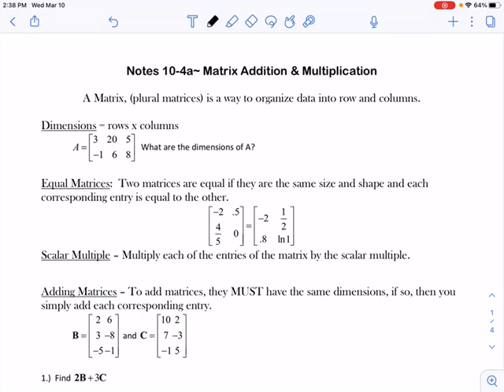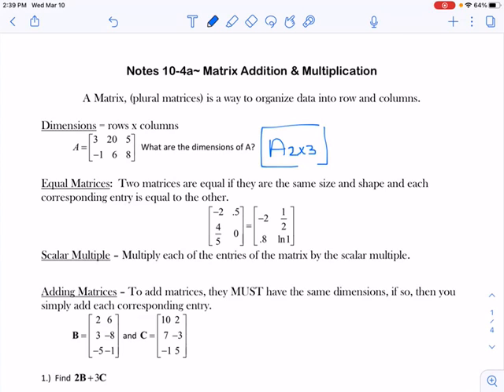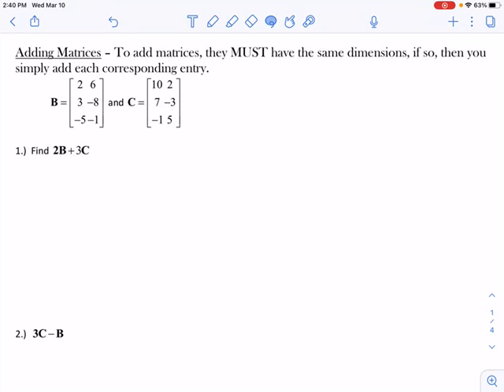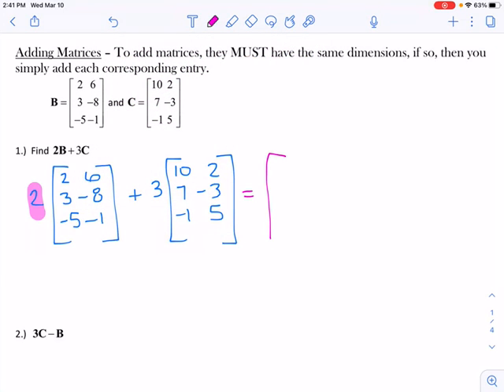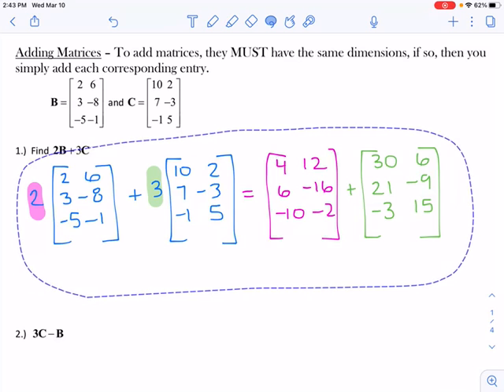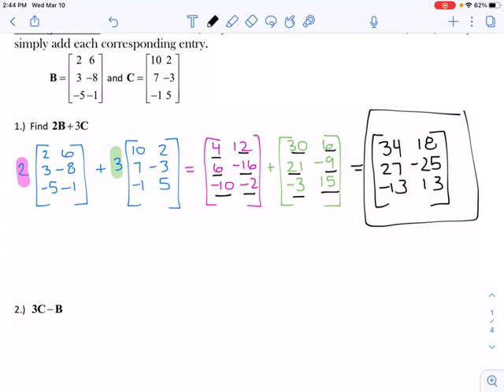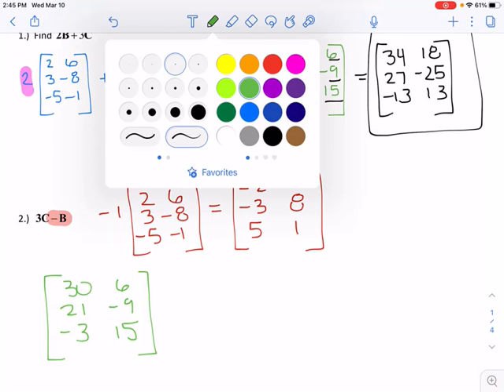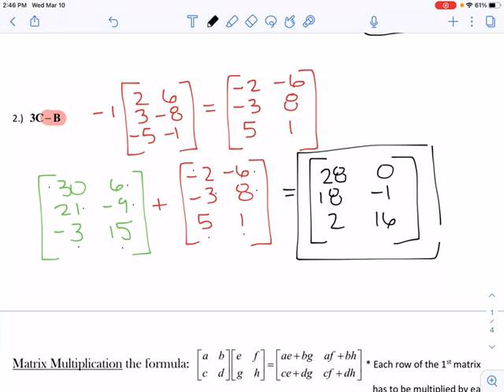Notes 10.4A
Today we are learning how to add and subtract matrices together.